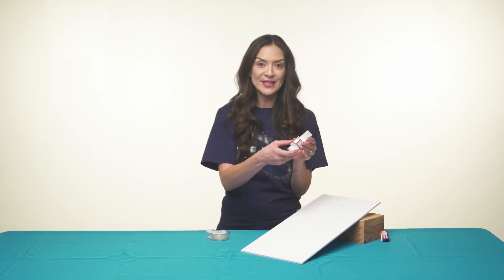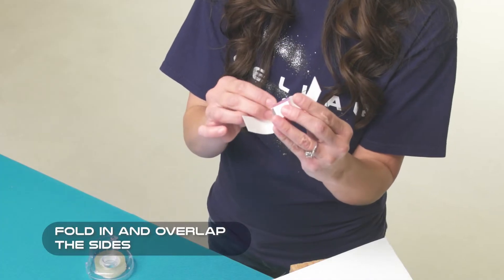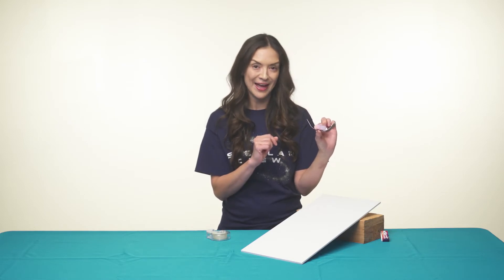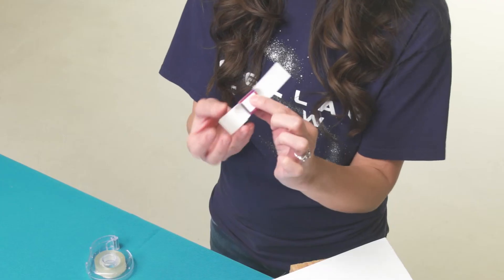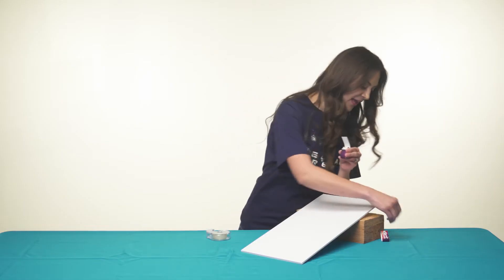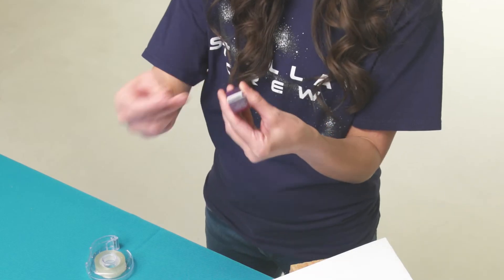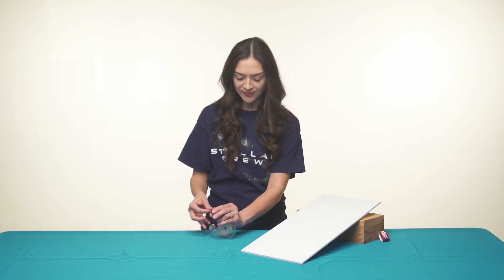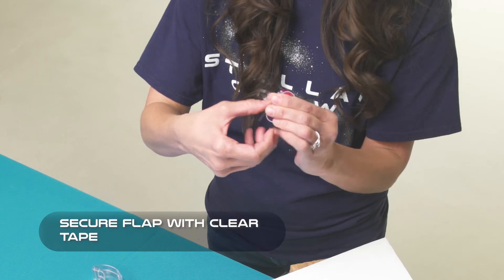Anti Gravity Astronauts | Imagination Station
See how to make the Day 5 Sciency-Fun Gizmo roll into action at Stellar VBS!